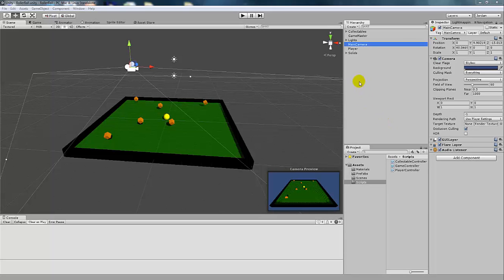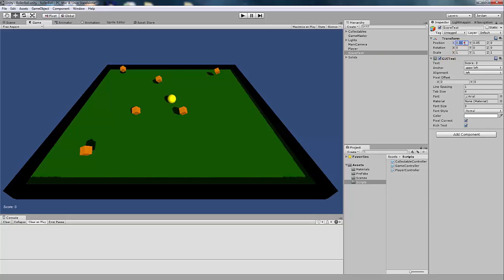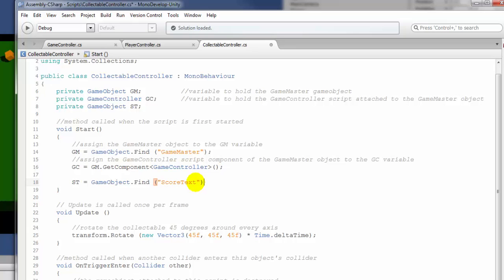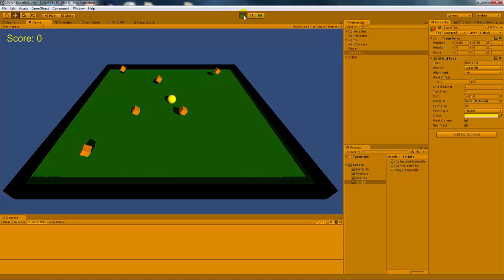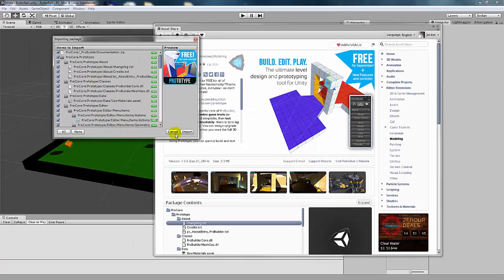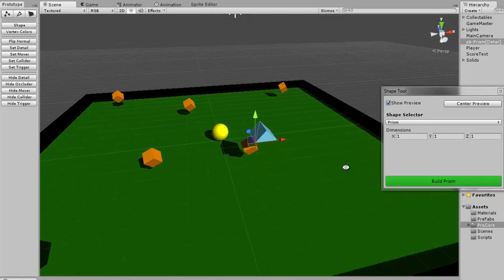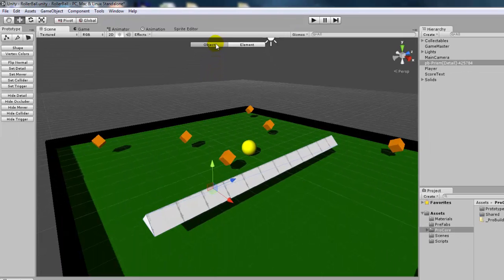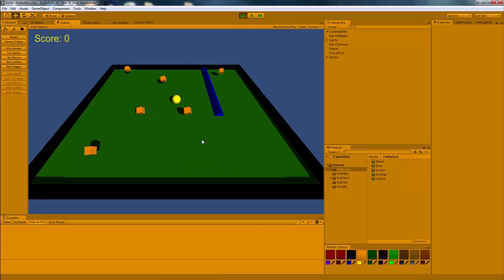Weaver - Unity Tutorial 009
Adding GUI text, scripting the text to change with the score. Importing Prototype - an addon that allows better modeling and manipulating of objects.